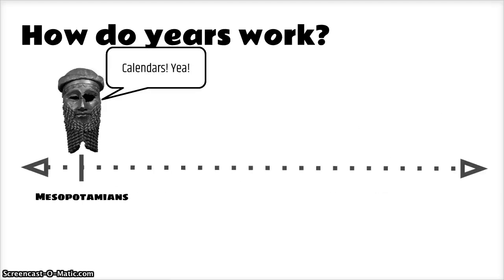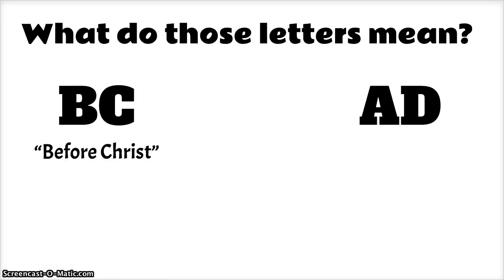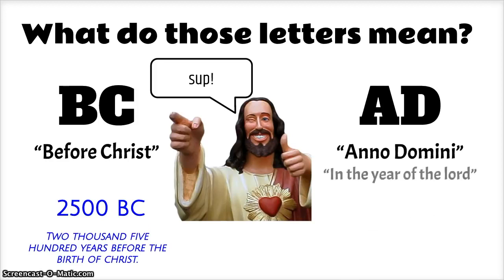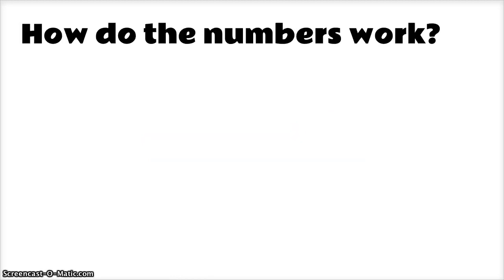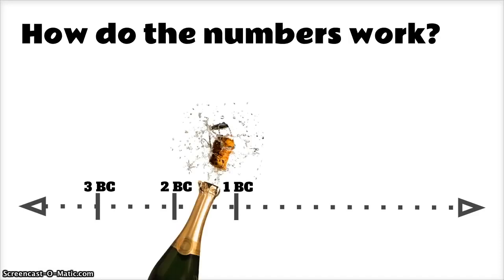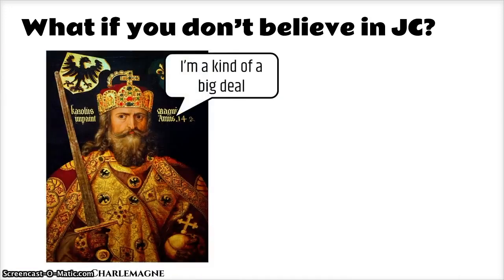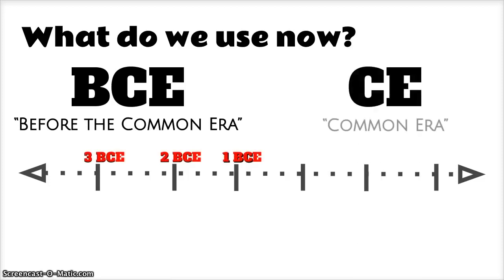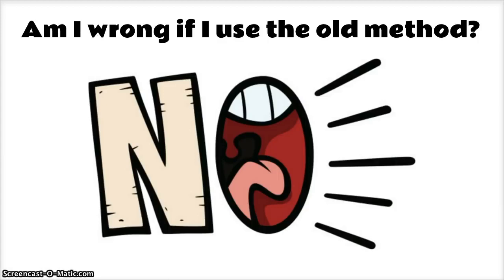Week 1 6 Apr to 10 Apr 2020 6 History Resource 1